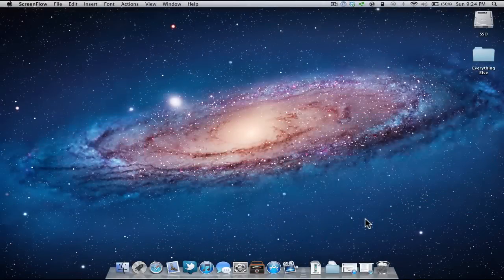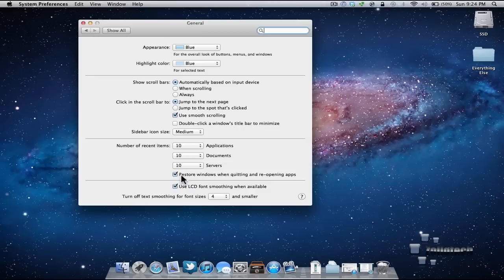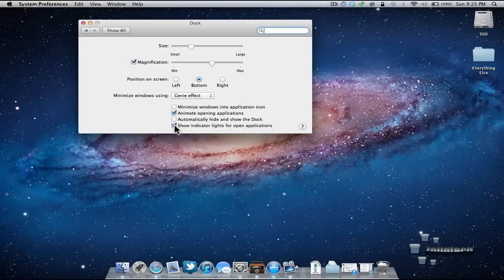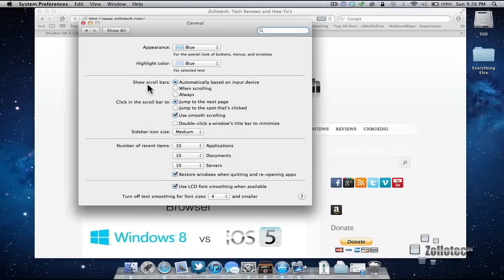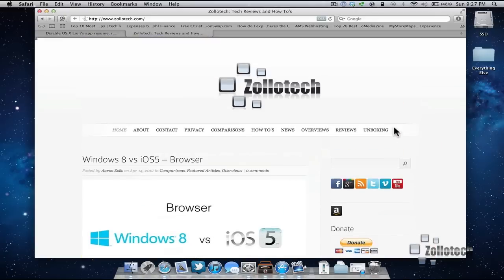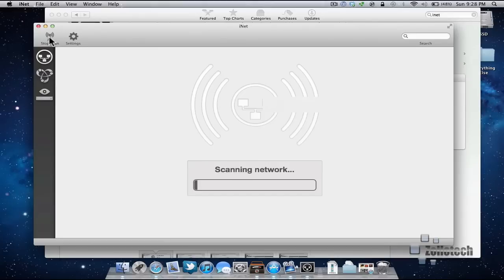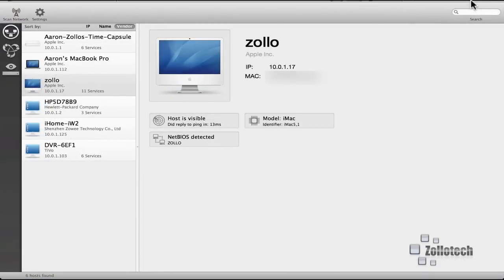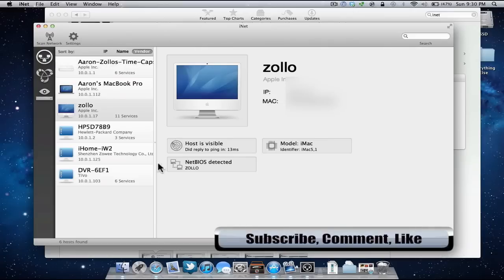Mac Tip Monday Change Your Preferences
It's Monday and that means it's time for another tip and app recommendation.  This Monday we take a look at how to turn back on some of the things you may have liked better about Snow Leopard.